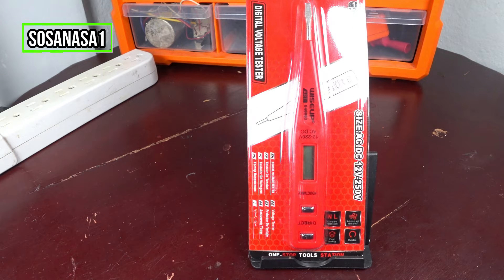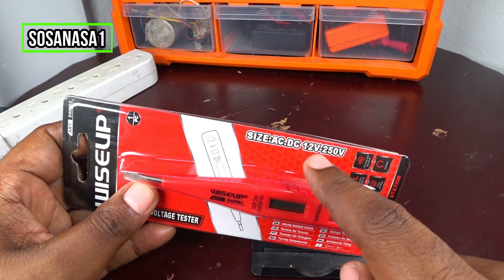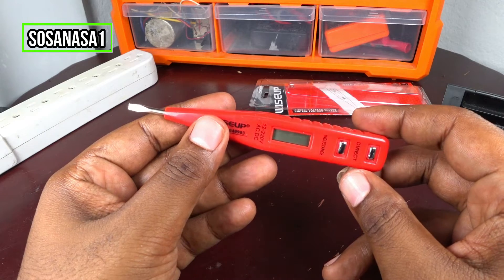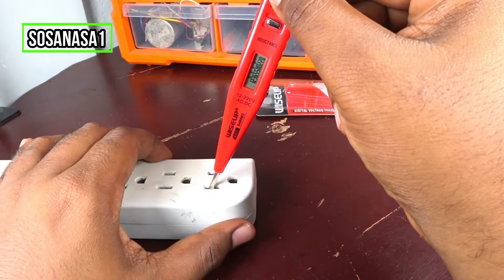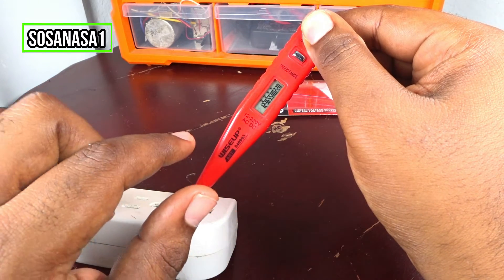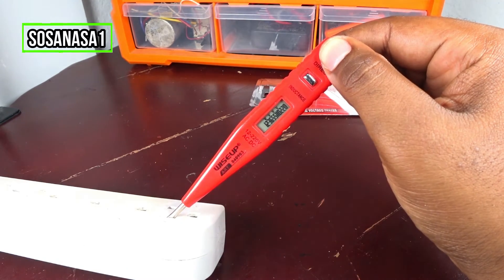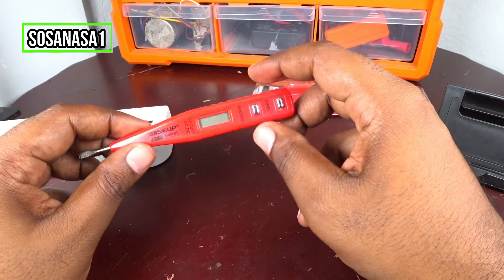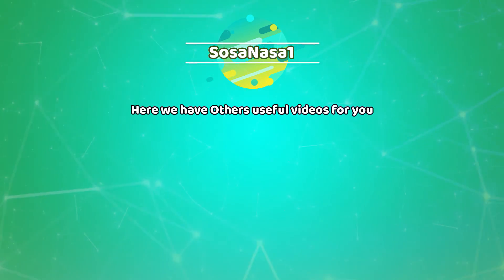How to use a Digital Voltage Tester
Now we are going to use this digital voltage tester to test a AC power outlet, for kwon how many volts it has.